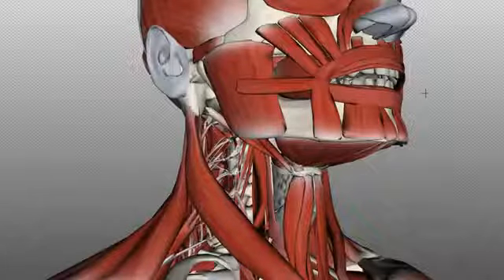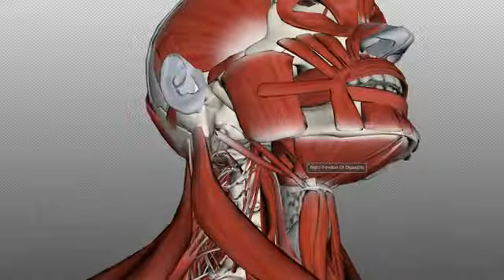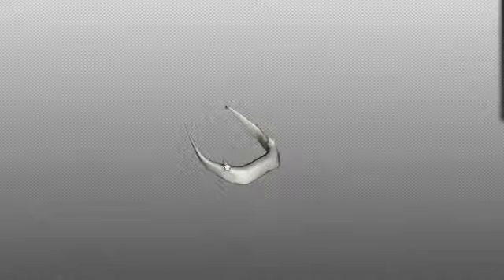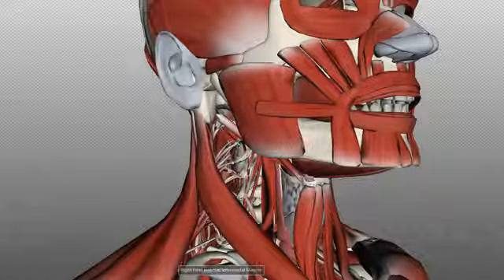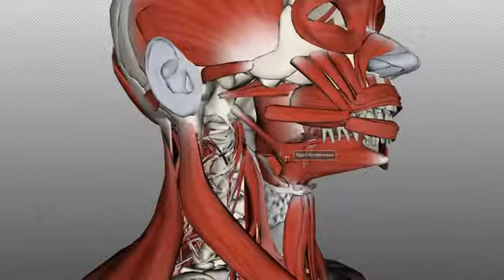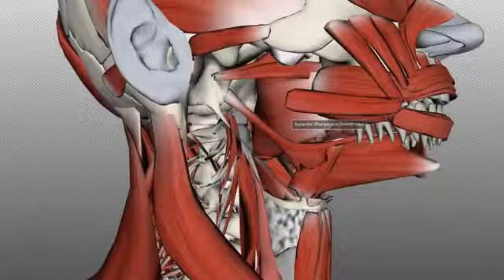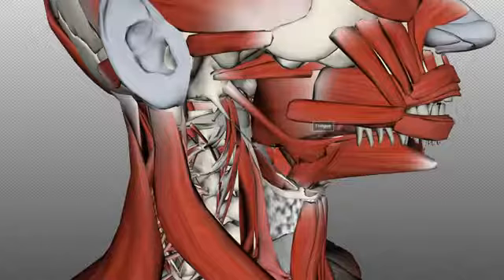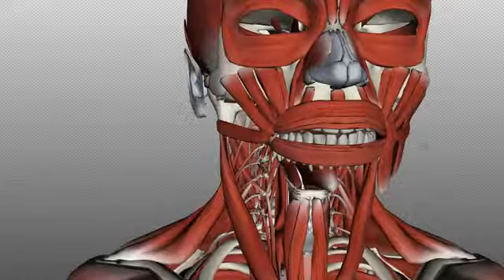Tongue Muscles and the Hyoid Bone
tongue muscle and hyoid bone